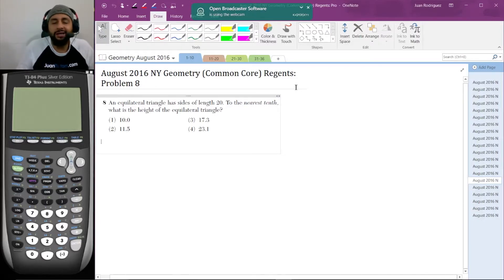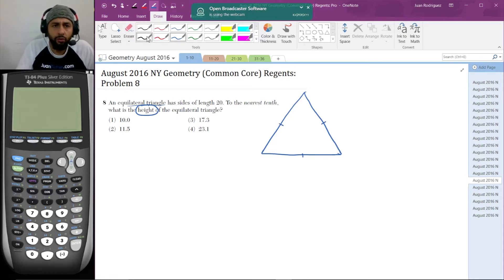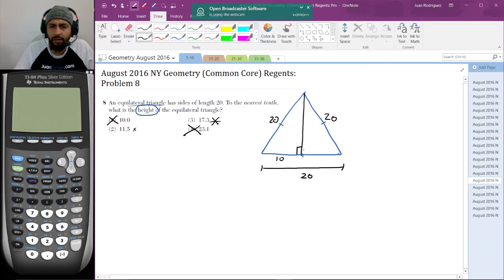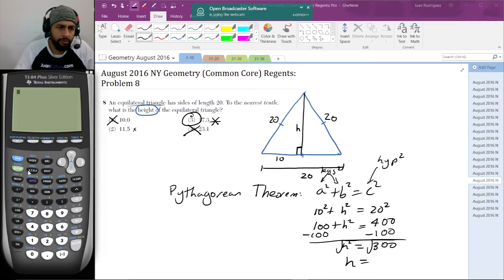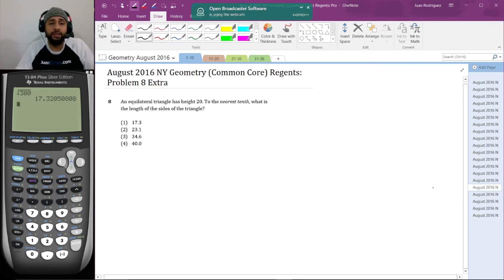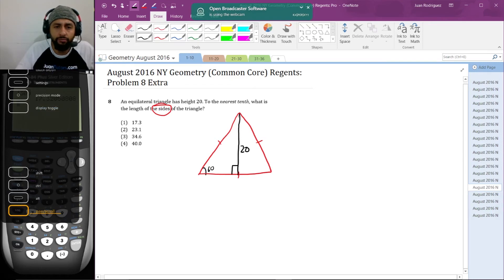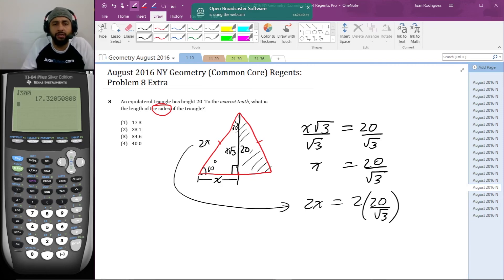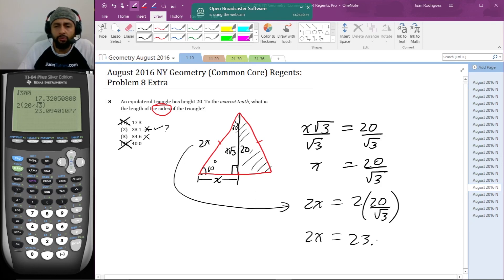Problem 8, August 2016 Geometry (Common Core) Regents Exam - JuanTutors.com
8 An equilateral triangle has sides of length 20. To the nearest tenth, what is the height of the equilateral triangle?